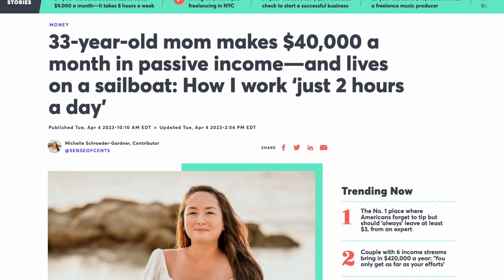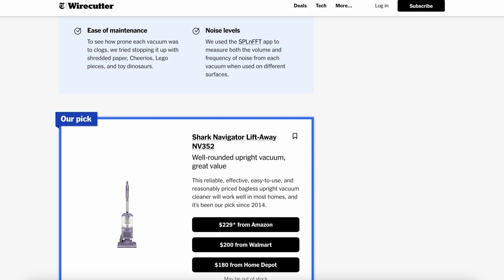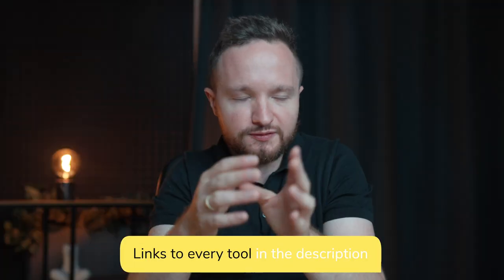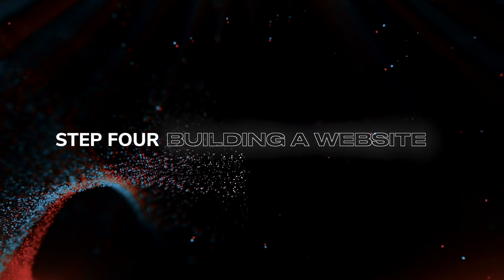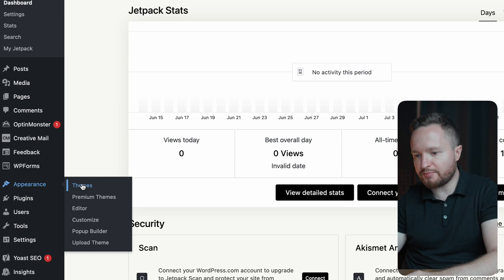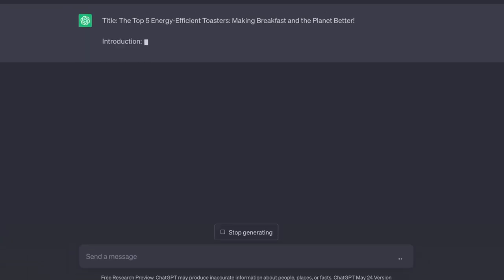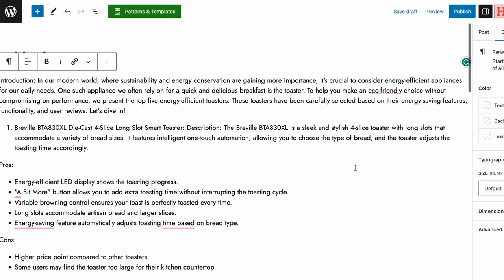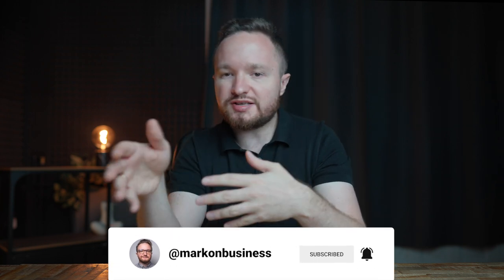The #1 Work From Home Business For Beginners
In this video, we'll break down how to run and make money with a Google To Purchase business model by leveraging Wordpress, a bit of Ai and some SEO tools. This business can be done by anyone, but it requires diligent work to pull off. With the right tools, process and mindset, you can end up making $40,000 per month, as evidenced by someone actually doing it.

00:00 - Intro
00:55 - What is this business?
03:06 - Recommended tools
04:03 - Step 1
04:28 - Step 2
05:01 - Step 3
05:58 - Step 4
08:37 - Step 5
10:13 - Step 6
11:14 - Step 7
12:37 - Bonus Tip 1
13:05 - Bonus Tip 2